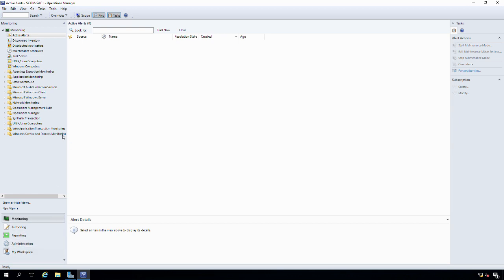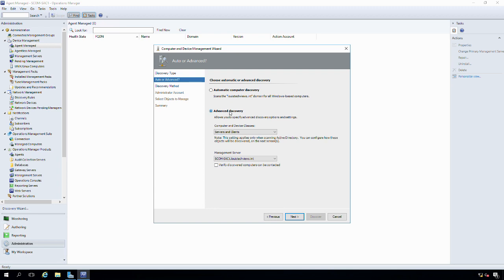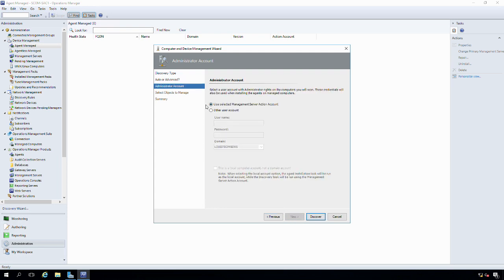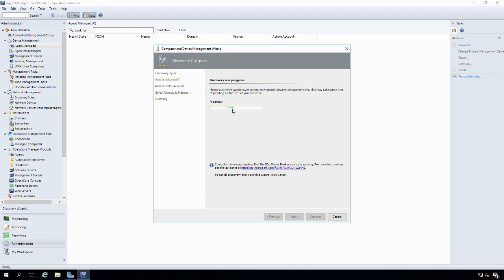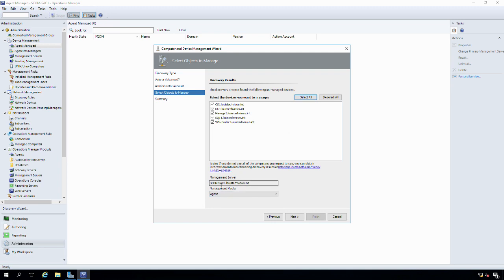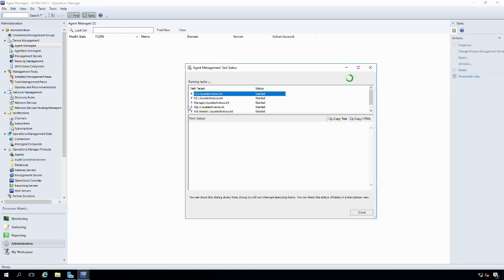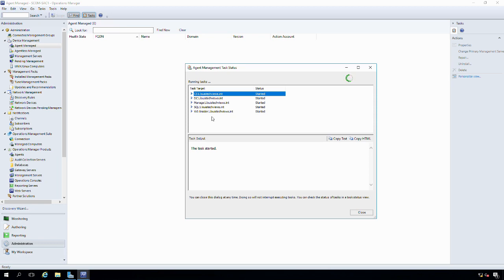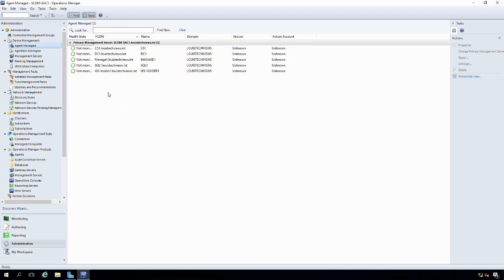LAB Build Out - Part 10 - Installing SCOM Agents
In this session we will be installing SCOM agents onto servers within our domain.